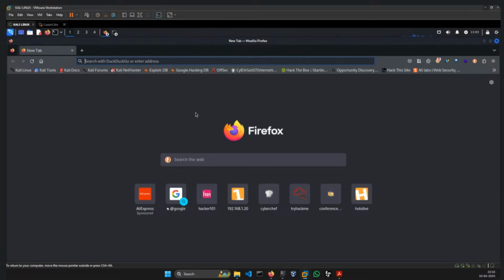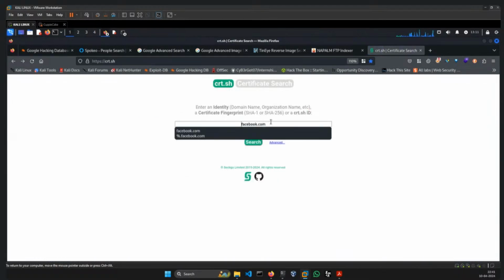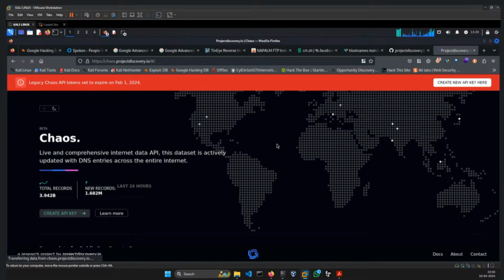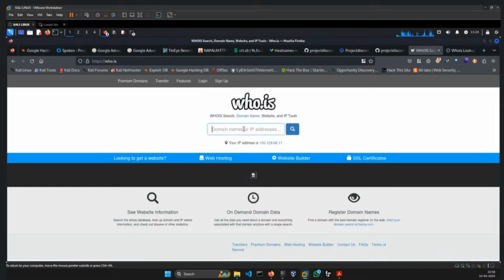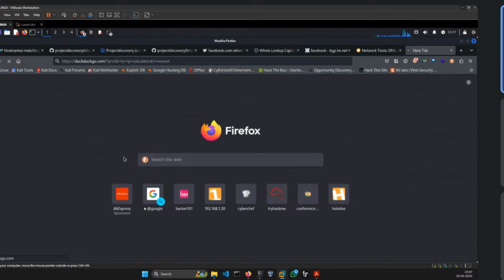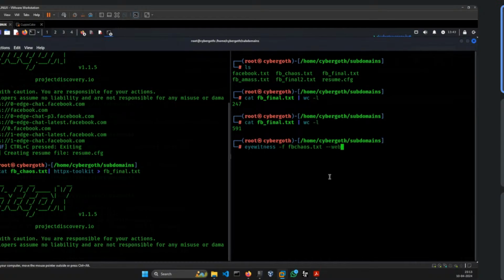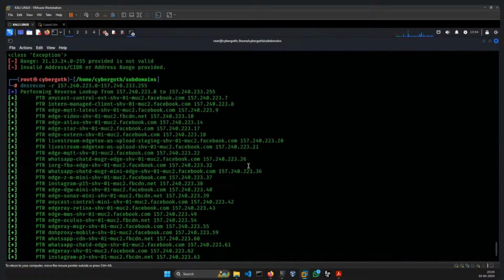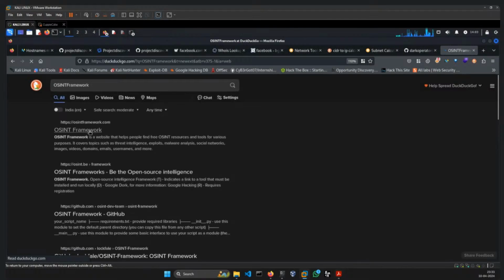Day 03: Information Gathering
Welcome back to Day 3 of our Penetration Testing series! Today's live session focuses on the critical first step: information gathering.

This stage lays the groundwork for a successful pen test by uncovering essential details about the target system.

Here's what we'll cover:

➡️Finding Clues: Essential Techniques We'll explore different methods to gather information about the target system, its operating systems, applications, and network layout.

➡️Open-Source Secrets: Leveraging OSINT Learn how to harness freely available data to gain valuable intel on the target. We'll explore tools and techniques for effective Open-Source Intelligence (OSINT) gathering.

➡️Identifying Weaknesses: Turning Info into Insights Discover how to analyze the gathered information to pinpoint potential vulnerabilities and entry points for your penetration test.

Get ready to ask questions and develop the information-gathering skills you need to ace your next pen test!